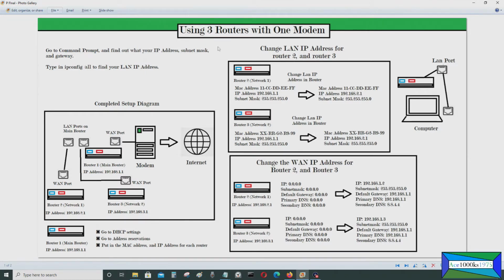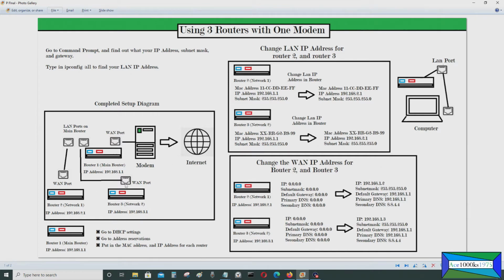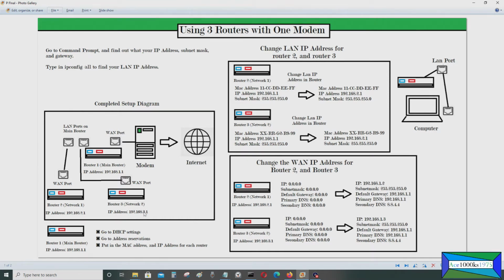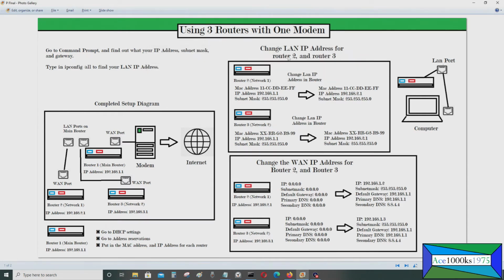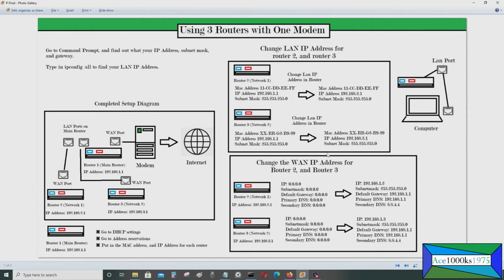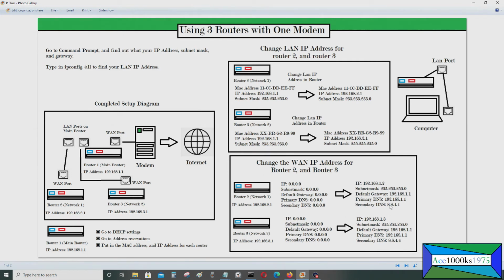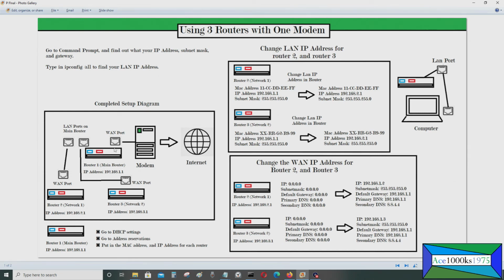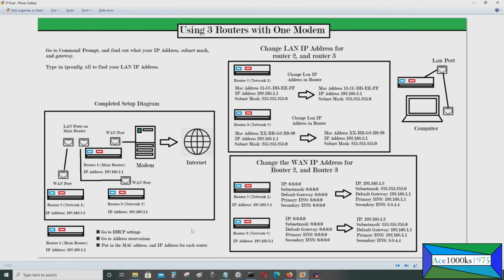Connect 1 Modem to 3 Routers and 2 Networks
[Synopsis]

This video shows you how to use three routers to connect to the internet using two separate networks. In a business environment, you want to have separate networks. For example, you want the accounting department to not be able to see what is in the engineering department, etc. If you have clients then you want to setup a separate network for clients to connect to your wifi network and not see what is in your main network.

You need to first configure each router by connecting it to a computer via LAN port. LAN port from the router to the computer. You want to configure the LAN and WAN IP addresses on the router. After you configure the two routers, you need to go to DHCP and go to Address Reservations for each of the routers. You want to do this, because the two additional routers are given LAN IP addresses on your main router. Router 2 was given a IP address of 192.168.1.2, and Router 3 was given a IP address of 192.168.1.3. You need to get the IP address and mac addresses and add address reservations for each router.

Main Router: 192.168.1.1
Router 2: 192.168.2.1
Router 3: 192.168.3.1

You have the following networks above. 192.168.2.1 and 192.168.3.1 cannot see each other. 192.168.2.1 can see 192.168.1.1, and 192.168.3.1 can see 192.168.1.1. After you finish configuring the two routers then you want to connect each router from the WAN port to the LAN port on your main router. You have to use the WAN ports for each router, because each router has its own separate network. They are able to connect to the internet, because they have the same gateway as the main router, but they have different networks. For example, router 2's network is 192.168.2.XXX, and router 3's network is 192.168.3.XXX.

[Links]

♦ TP-Link AC1200 Gigabit WiFi Router (Archer A6) - 5GHz Dual Band @ Amazon
♦ TP-Link AC1750 Smart WiFi Router (Archer A7) -Dual Band Gigabit Wireless @ Amazon